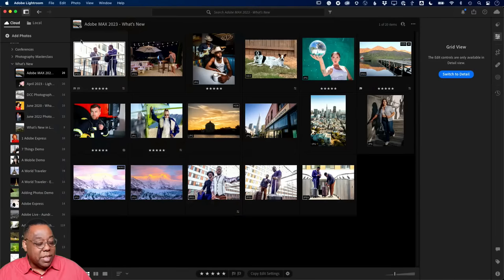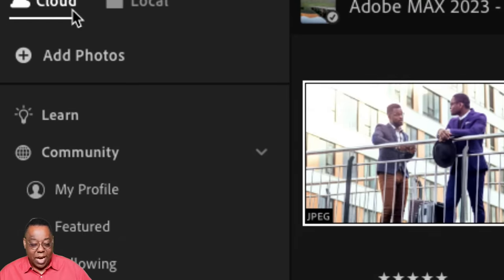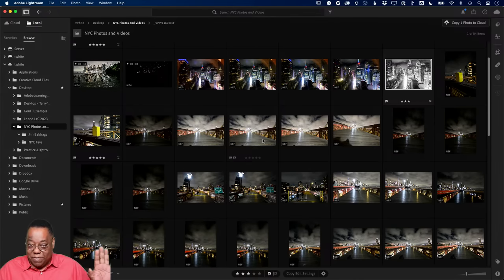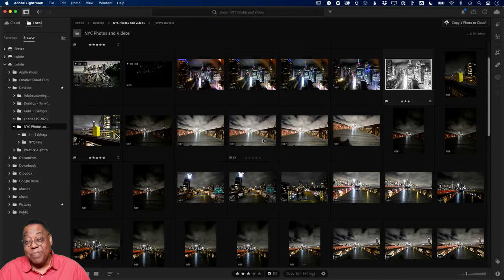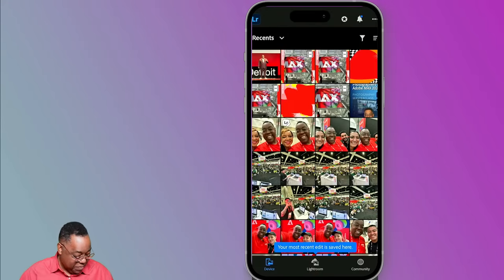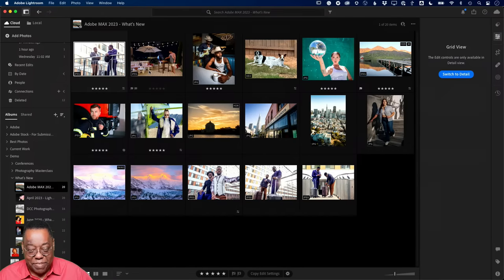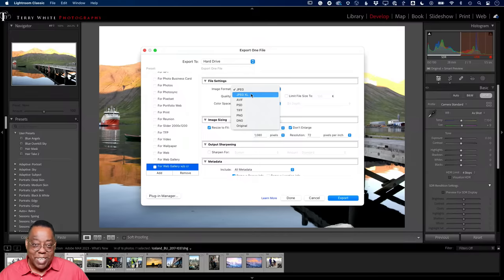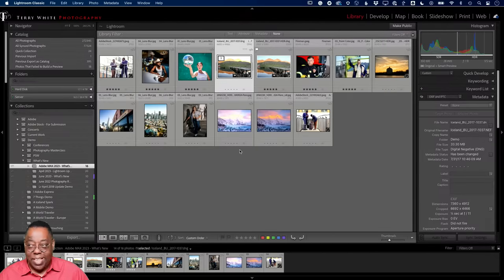Photography Masterclass - What's NEW from Adobe MAX 2023?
See what's NEW for photographers at Adobe MAX 2023. Terry White returns from Adobe MAX in Los Angeles, CA, to show you the new features in your favorite applications for photographers.